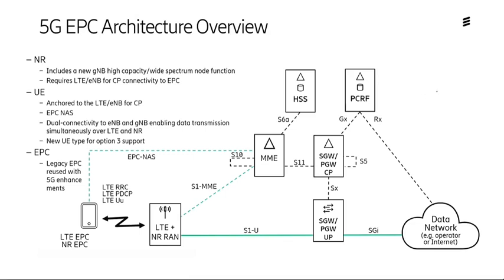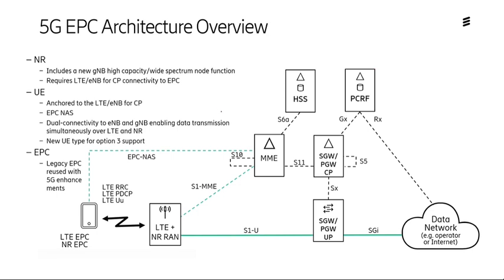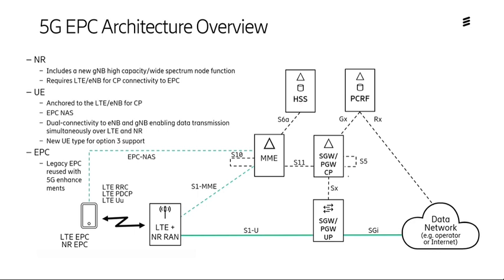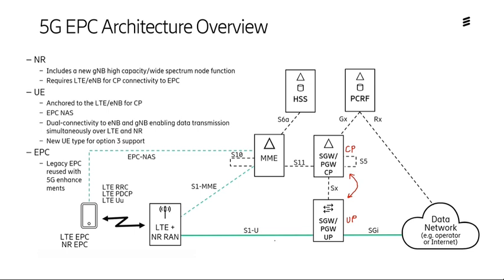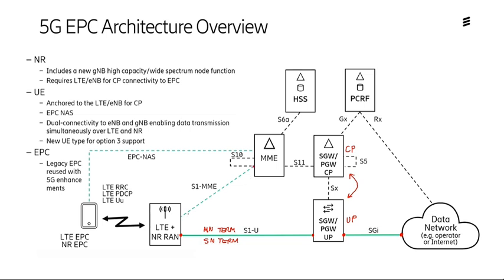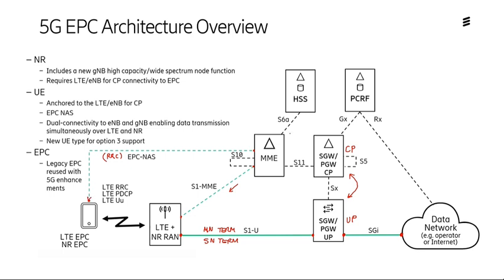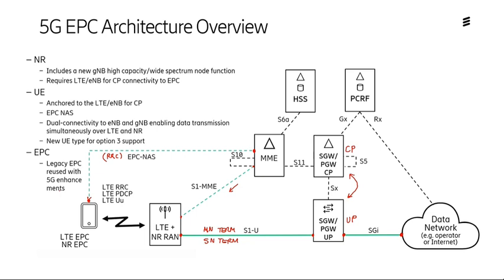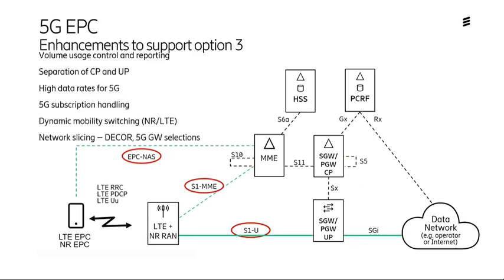5G EPC Architecture